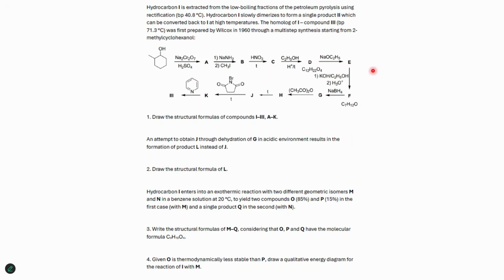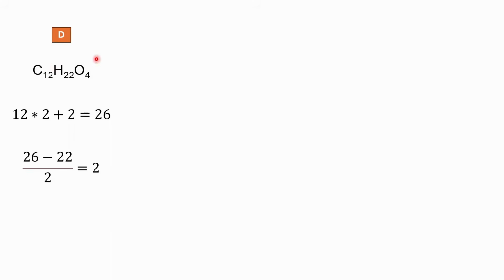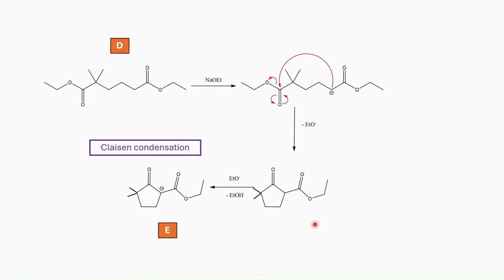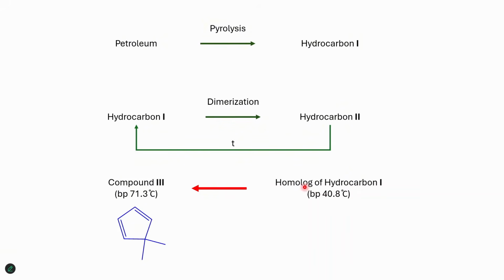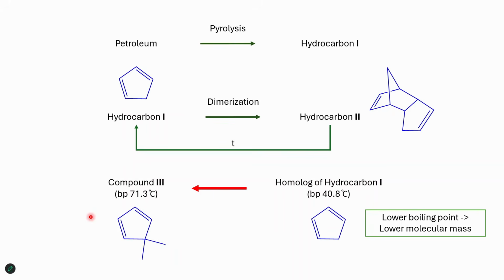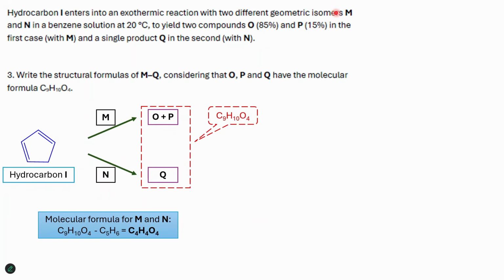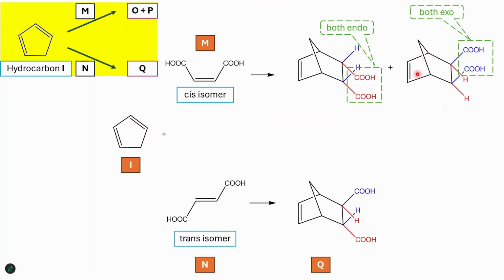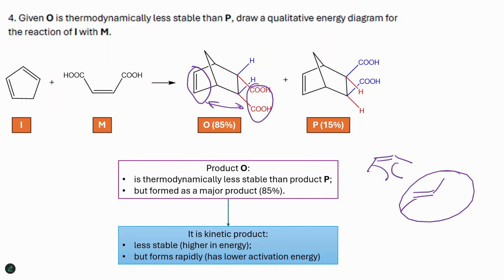Organic Chemistry Olympiad Problem – Complete Step-by-Step Solution (Part I–IV Combined)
In this video, I walk you through a medium-difficulty Russian National Chemistry Olympiad problem, step by step, from first clue to final answer.

This is the full combined walkthrough (all four parts), where we explore:
- how to dissect an Olympiad-style orgchem problem
- the key reagents and transformations
- mechanism logic
- stereochemistry reasoning
- how to avoid common traps
- how to think like an IChO-level competitor

This problem is perfect for students preparing for:
- IChO,
- Mendeleev Olympiad,
- National selection rounds,
or anyone who wants to sharpen real problem-solving intuition.

I’m an IChO gold medalist and PhD researcher in Chemistry, and I make videos to help students learn organics the way it should be taught.

➡ If you want the original Russian PDF, the English translation, and the full solution PDF, you can request them here:

Hope this helps your Olympiad prep — enjoy the deep dive!

00:00 – Introduction
00:11 – Problem Overview
00:45 – Subproblem 1: Synthesis
29:34 – Subproblem 2: Alternate conditions
34:21 – Subproblem 3: Further reactions
46:45 - Subproblem 4: Thermodynamics vs Kinetics